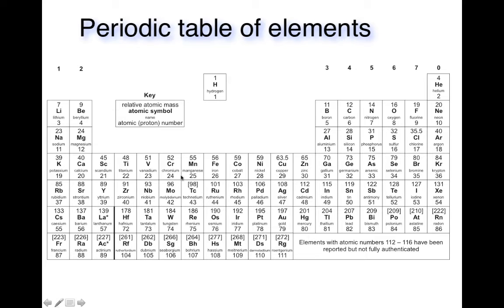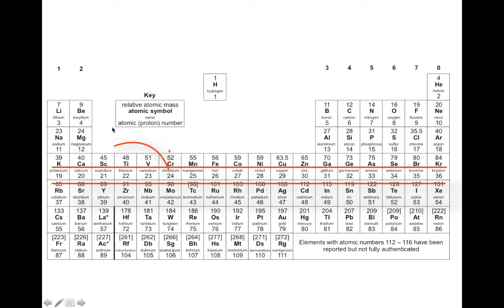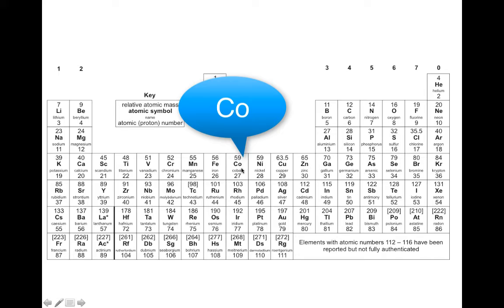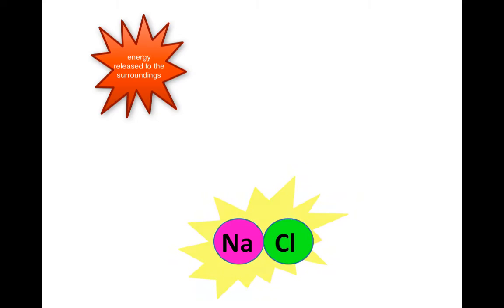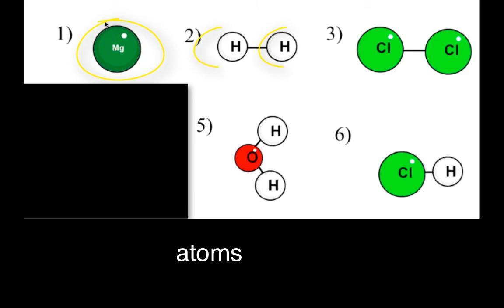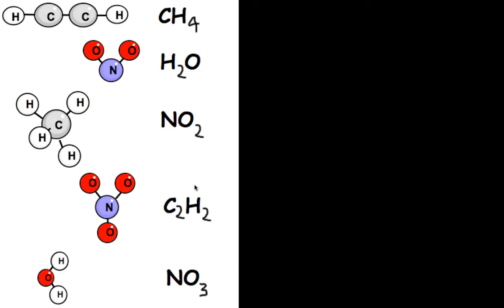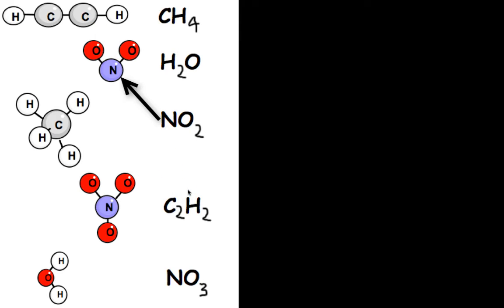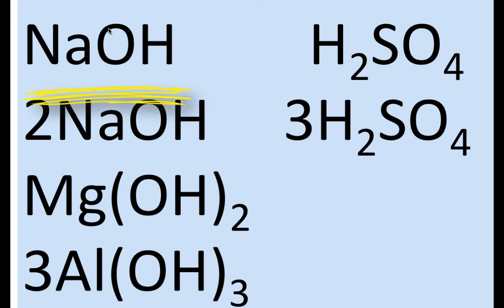AQA GCSE: Introduction to atoms, elements, compounds and the Periodic Table (1/3)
First of 3 videos about atoms, elements and the periodic table for my students studying for AQA GCSE Chemistry.